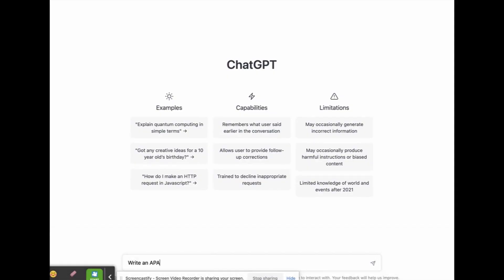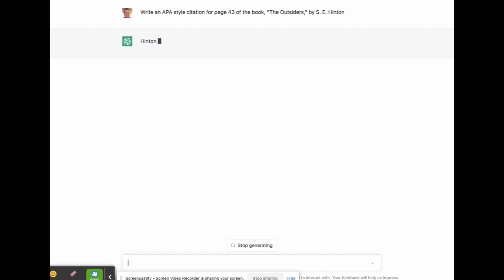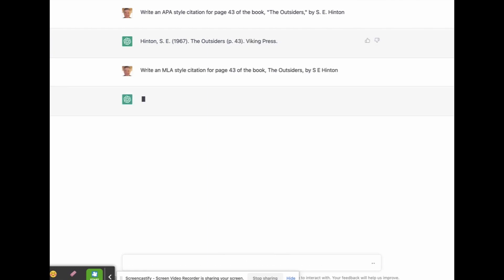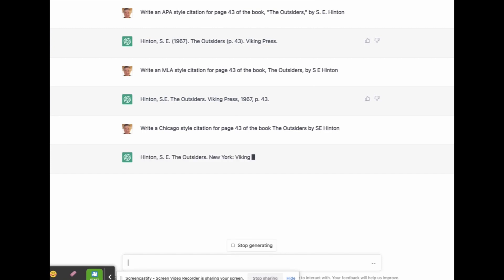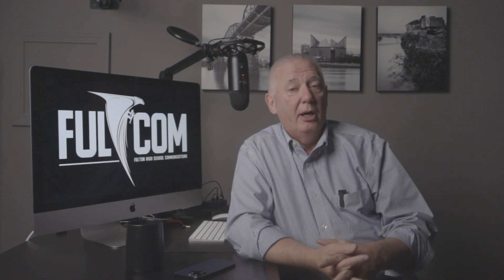FulCom Coffee Break A Video Unlike Any Other So Far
You will want to watch this one all the way to the end!